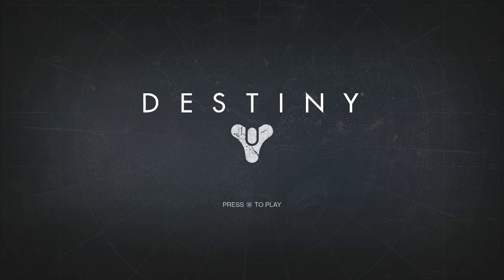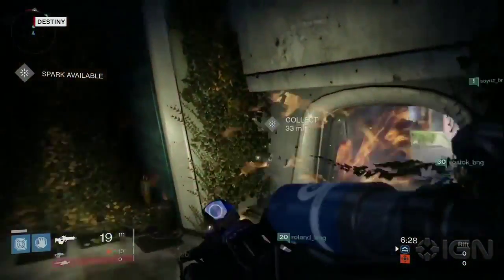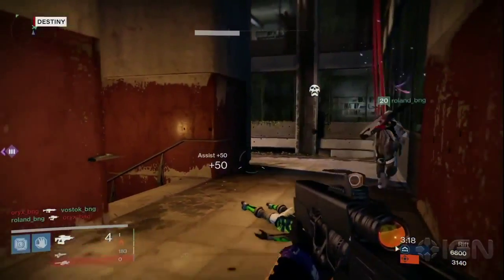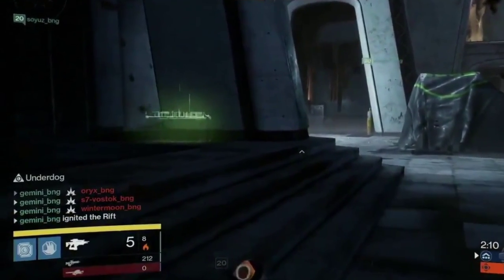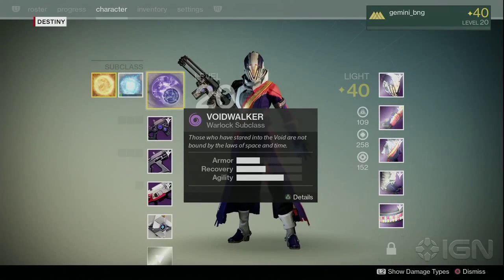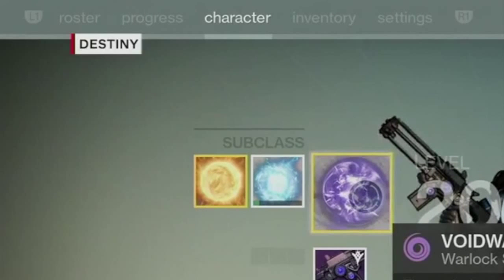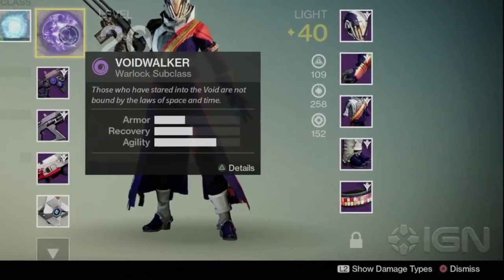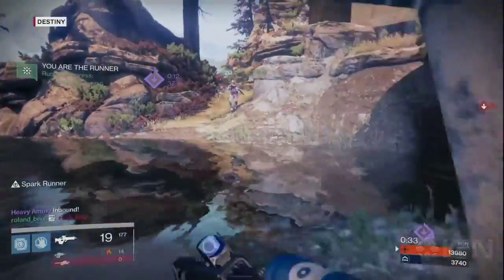IGN trailer analysis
In in depth analysis of the multiplayer footage shown on IGN's channel about the new multiplayer mode Rift coming in Destiny's "The Taken King" expansion this September.